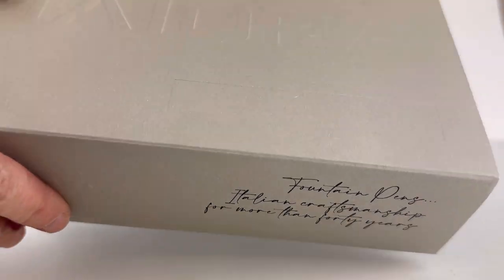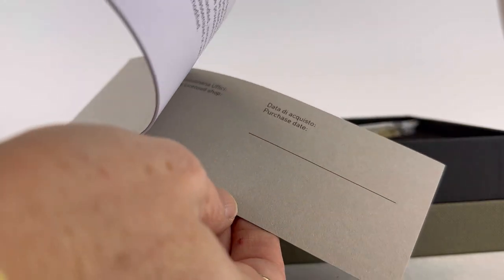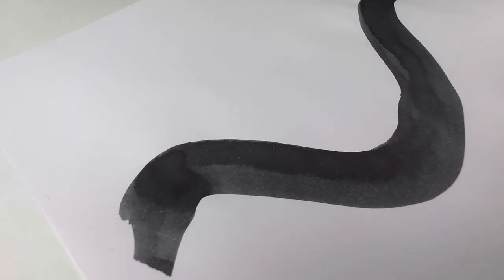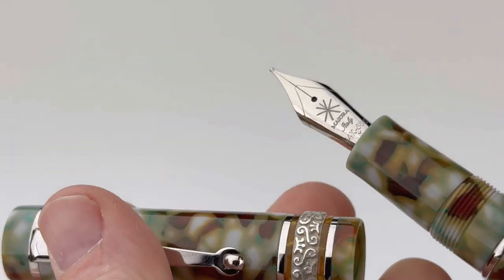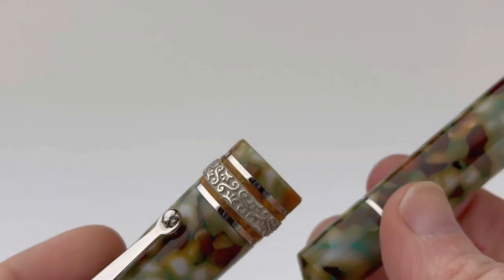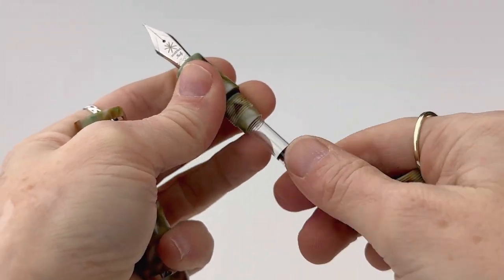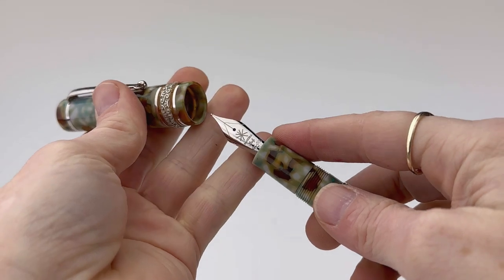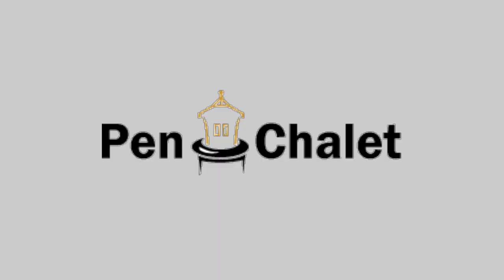Maiora Ercolano Limited Edition Fountain Pen Unboxing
Watch another new release from Maiora; the Maiora Ercolano Limited Edition fountain pen full unboxing video!

Highlights about the Maiora Ercolano Limited Edition fountain pen:
• Limited to just 38 pieces
• Fitted with a 14kt gold nib
• Paired with palladium trim
• Pen is packaged in a beautiful Maiora pen box
• Includes a full-size bottle of fountain pen ink

See all the details about the Maiora Ercolano Limited Edition fountain pen

Hope you enjoyed this Maiora Ercolano Limited Edition fountain pen unboxing video. Follow @penchalet for more new pen and ink updates and features. Shop for your own Maiora Ercolano Limited Edition fountain pen at PenChalet.com.